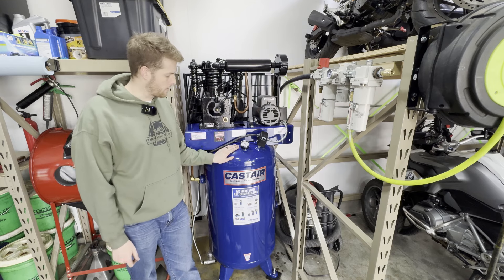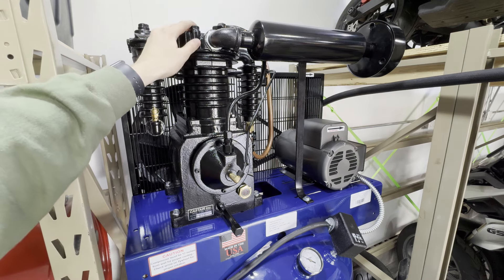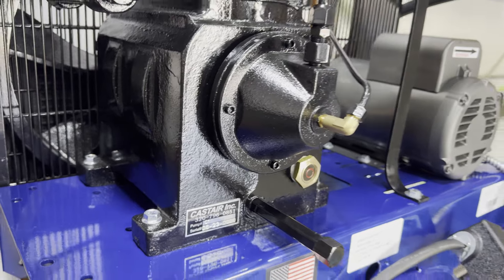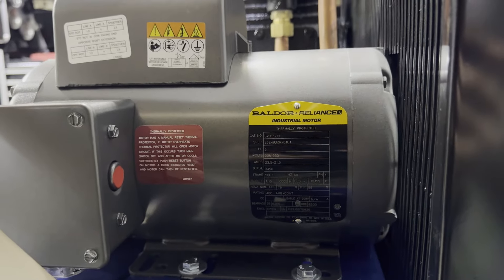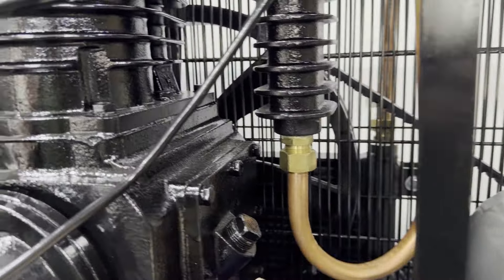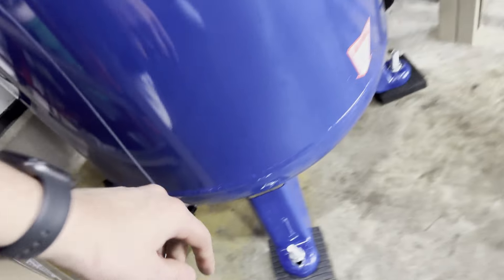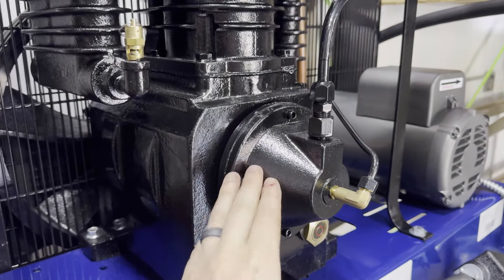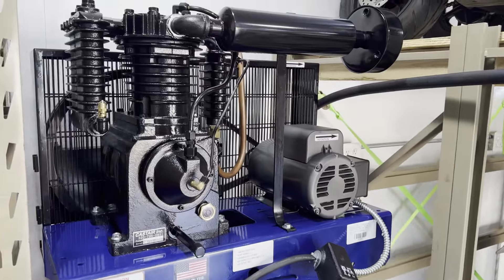The last air compressor you will ever buy